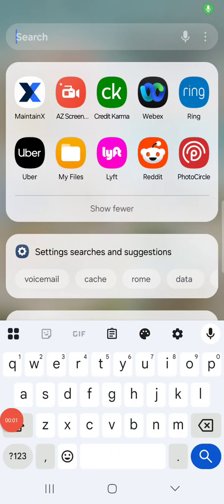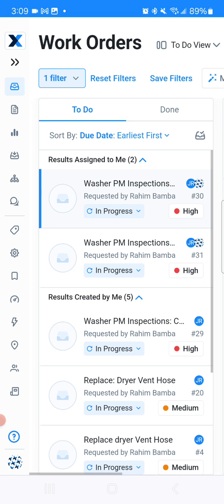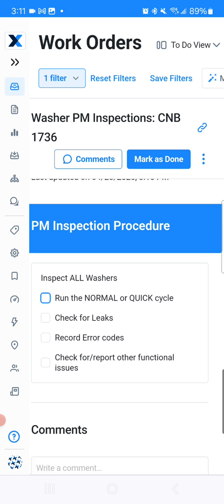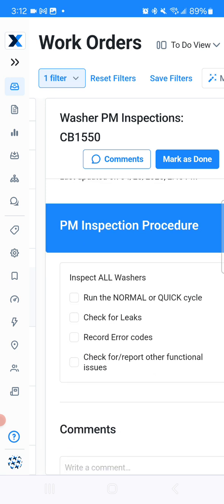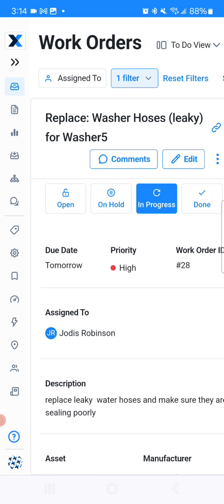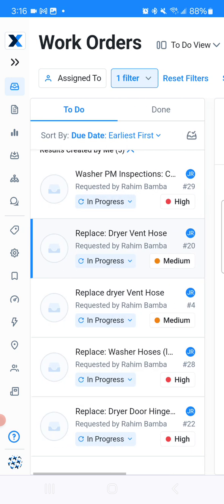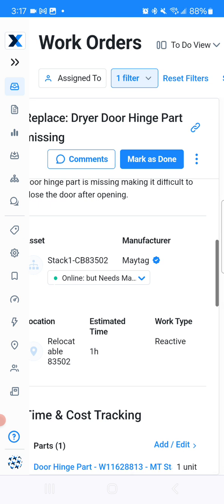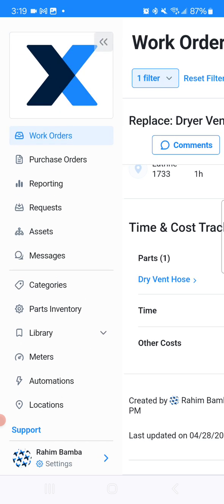MaintainX Work Orders